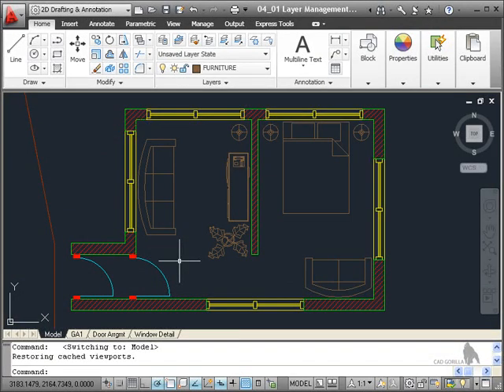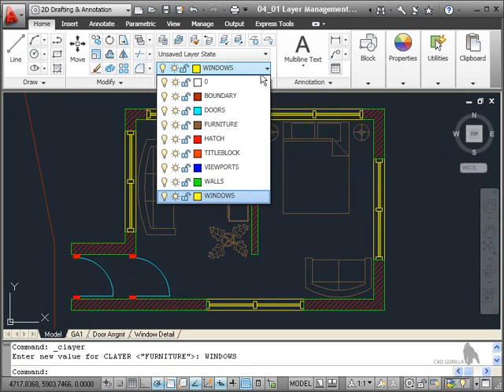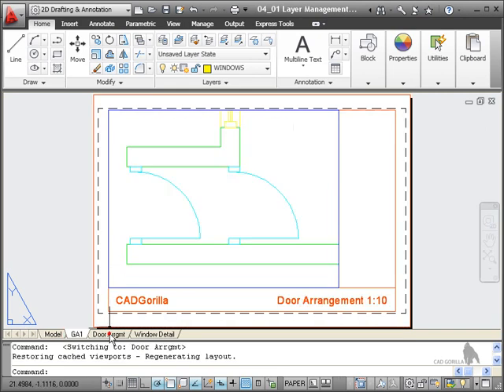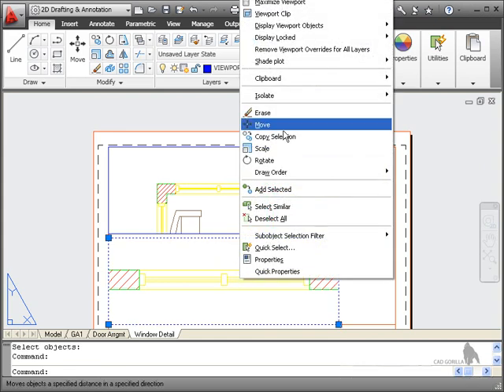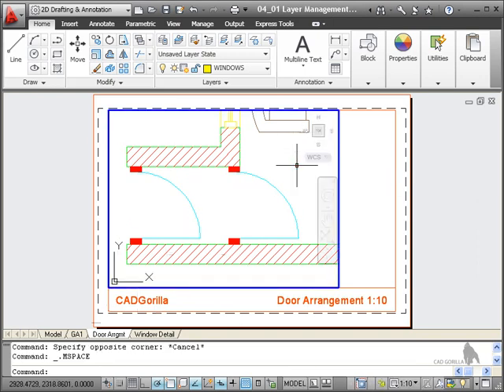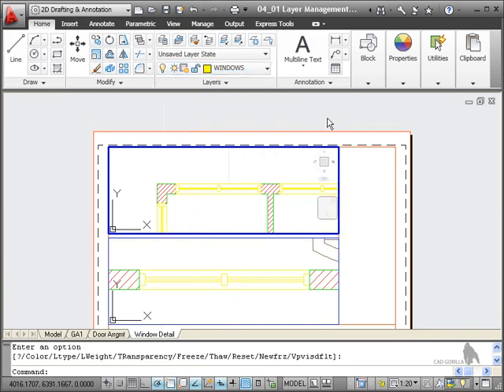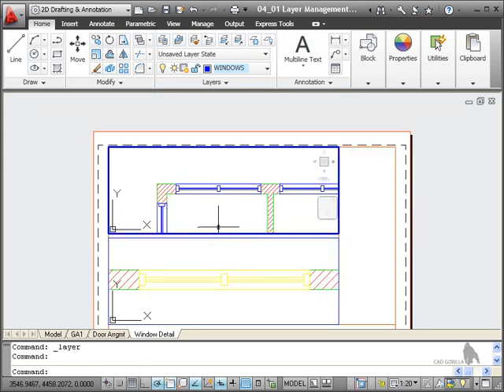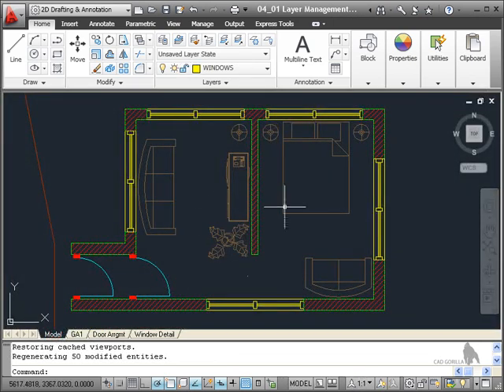08 Using Viewports in Layouts 01 Layer Management Tools